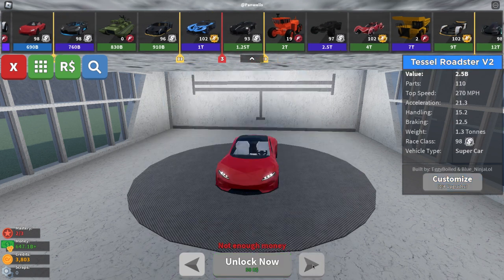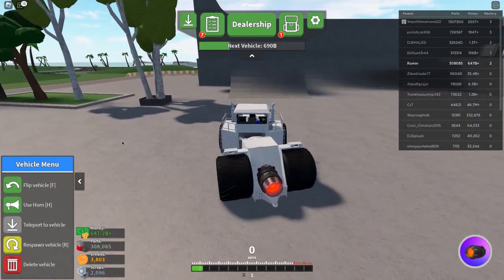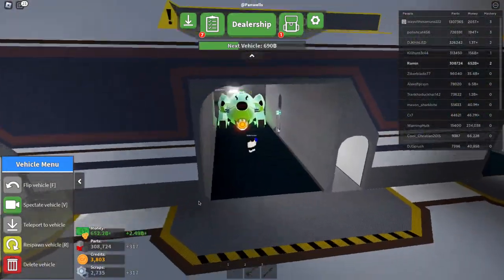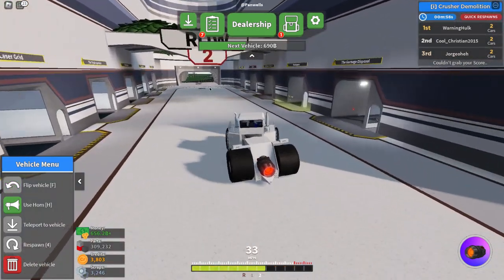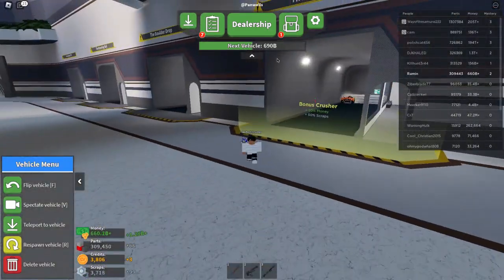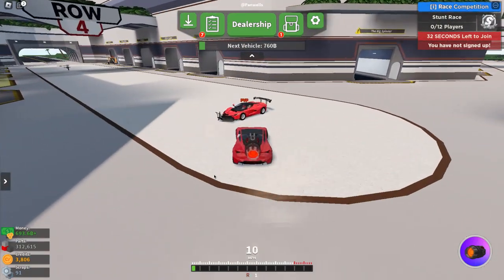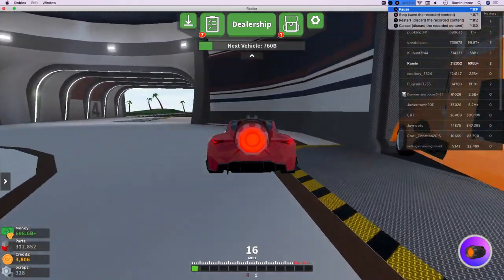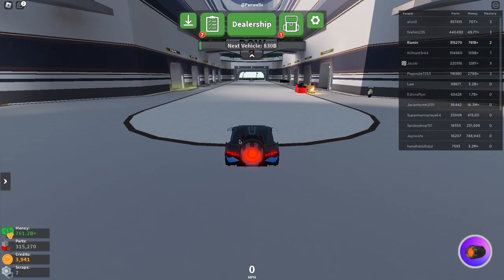UNLOCKING 2 Cars In Car Crushers 2 (From 600B - 760B)